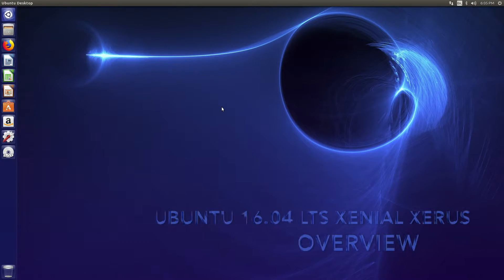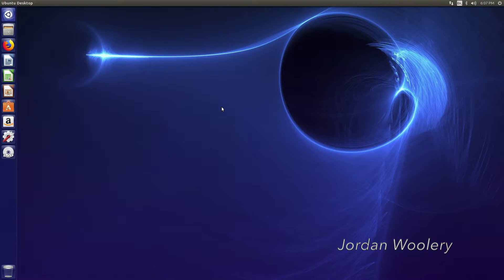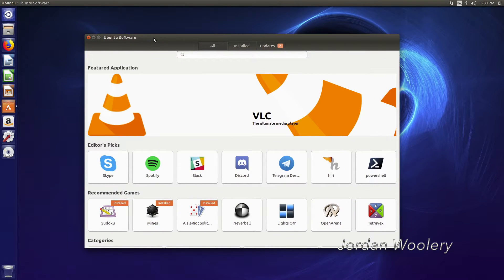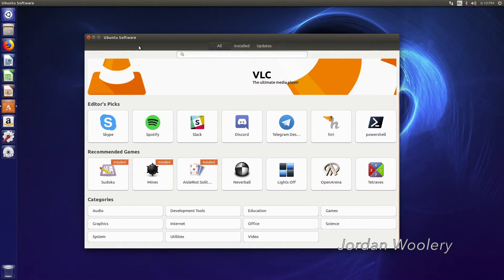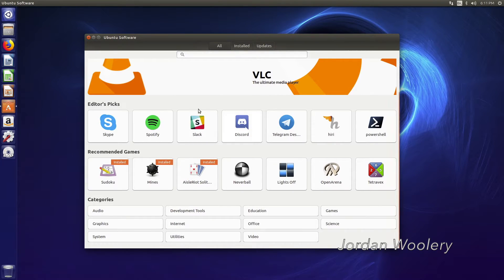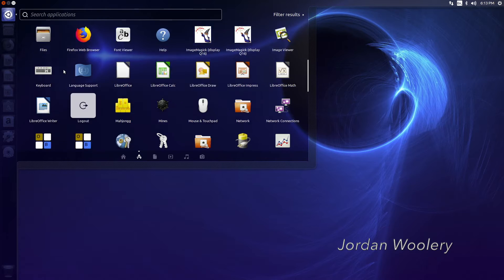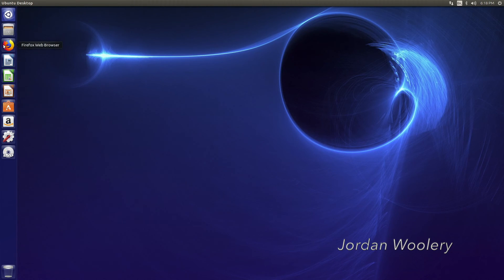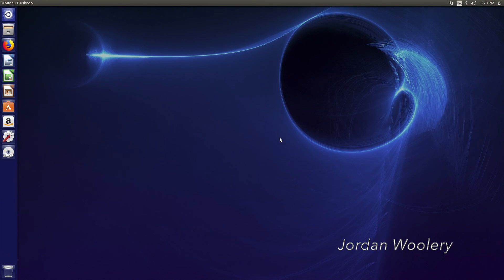Ubuntu 16.04 LTS "Xenial Xerus" Overview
In today's software overview video, we take a brief look at Ubuntu 16.04 LTS "Xenial Xerus" which launched in April 2016 and is still a currently supported release until April 2019 (one of the shortest support lifecycles of an Ubuntu Linux LTS release)